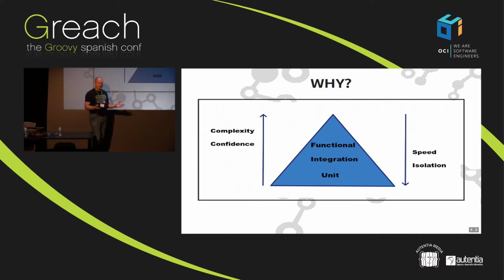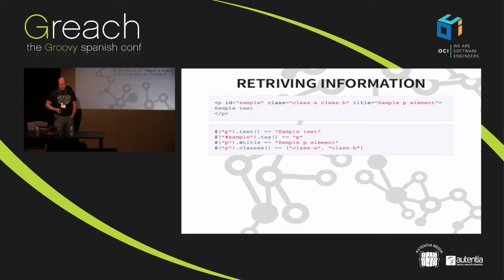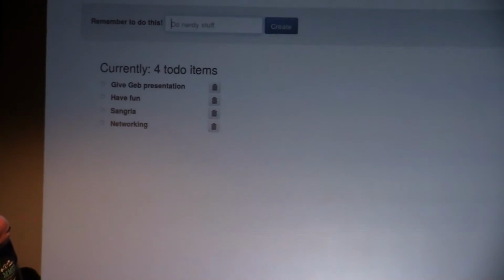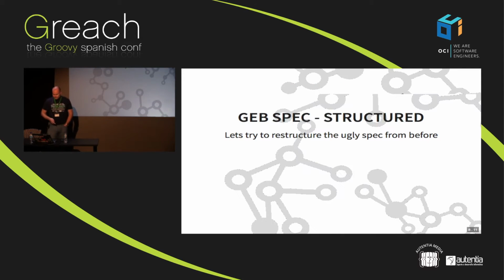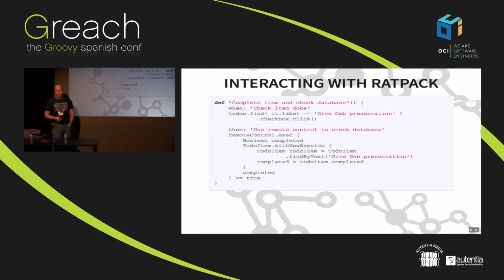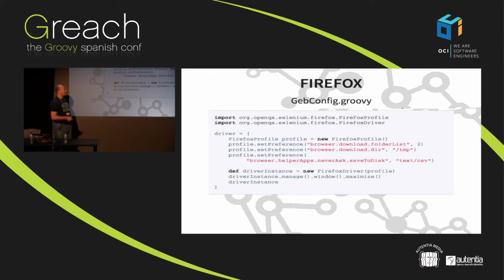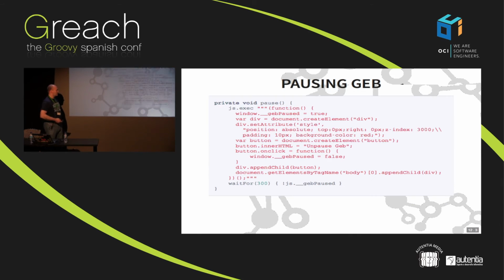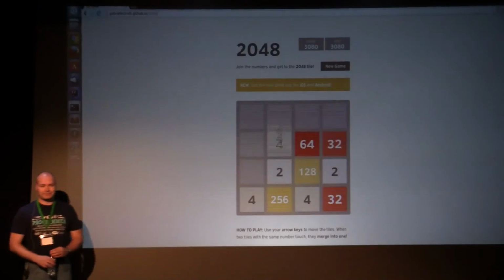Greach 2016 - Jacob Aae Mikkelsen - Geb for Browser Automation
In this session, we will see how Geb can be used to automate the testing of your entire application by automating browser testing.
Geb is build on top of Selenium WebDriver, but it brings together the power of WebDriver, the elegance of jQuery content selection,
a robust page object modelling while using the expressiveness of Groovy and the power of Spock.

We will se how to structure the tests to make them easy to maintain, and how we can interact with both the browser and an underlying Grails application (if needed).

Finally, We will see how it is possible to interact with javascript on the webpage under test, and examples on what browser automation also can be used for.